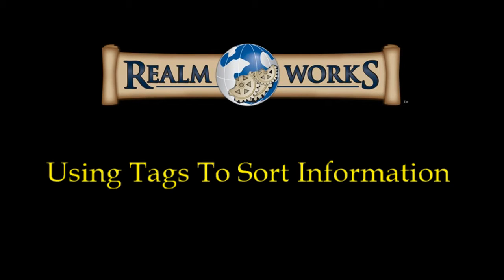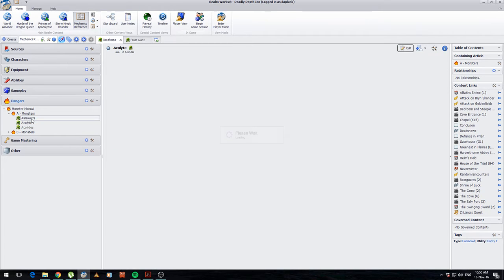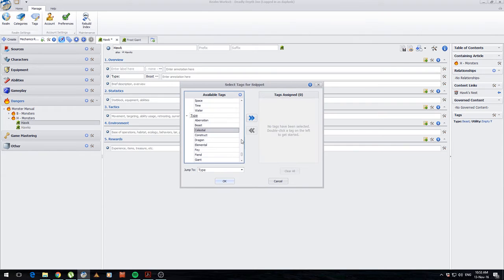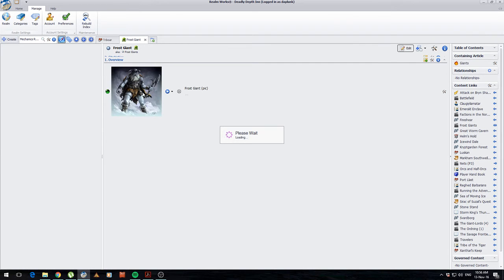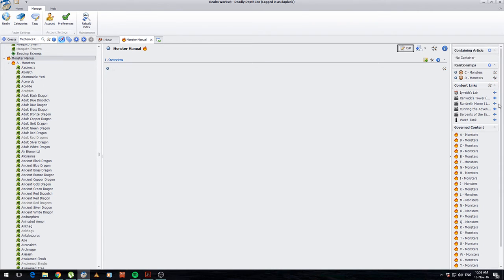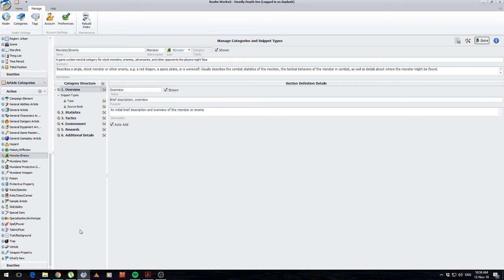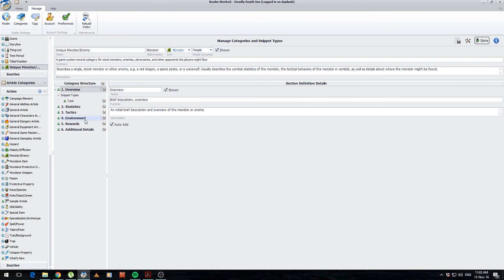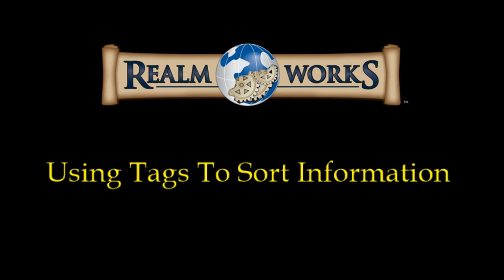Realm Works Working with Tags and Categories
Here i explore the use of tags to better sort and locate data.

Then I create a custom category for use in future articles.